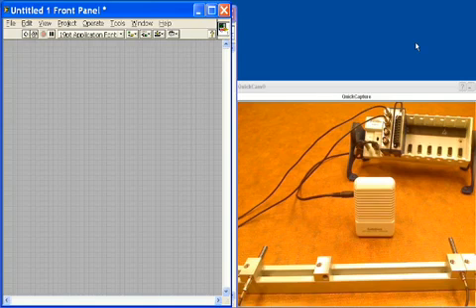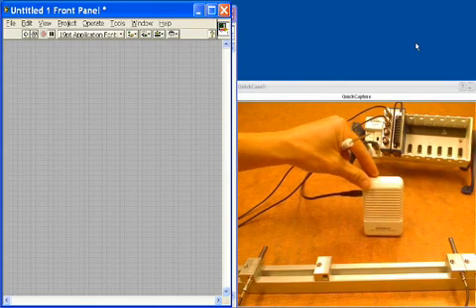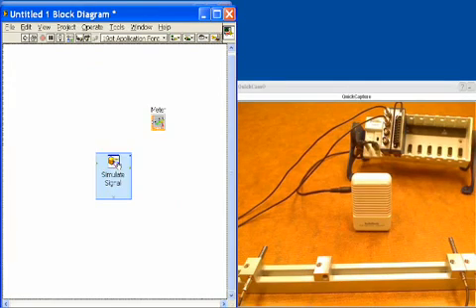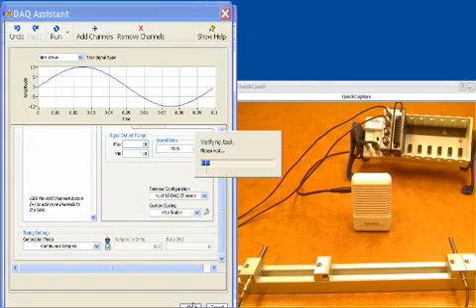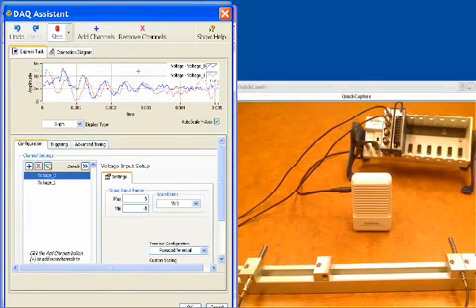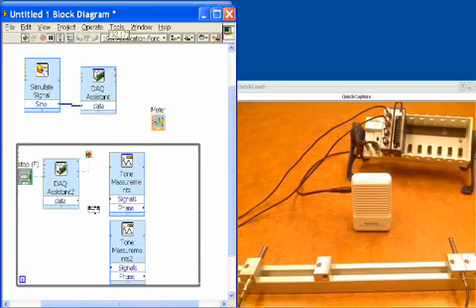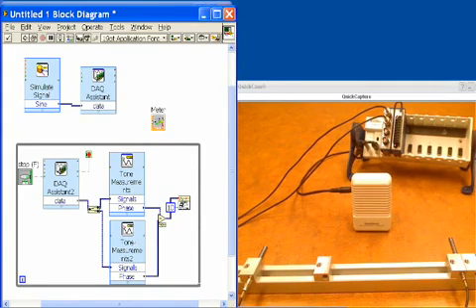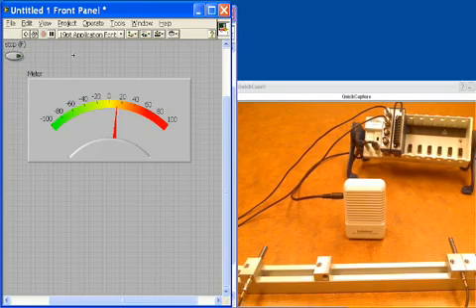Phase Measurement with NI CompactDAQ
Demonstrates how to program an application that shows simultaneous dynamic signal input and output with NI compact DAQ and Labview

Please follow the link above to find out more information about NI CompactDAQ.